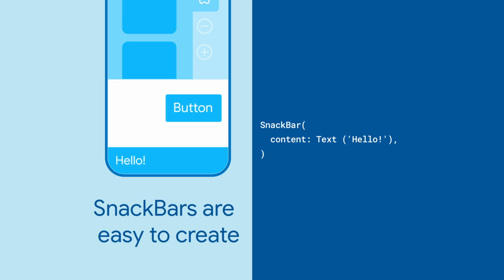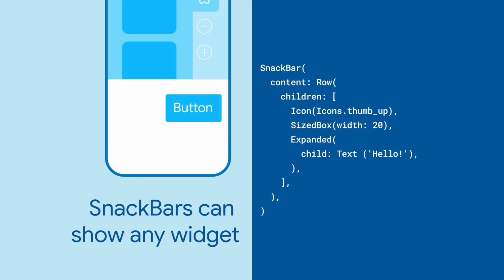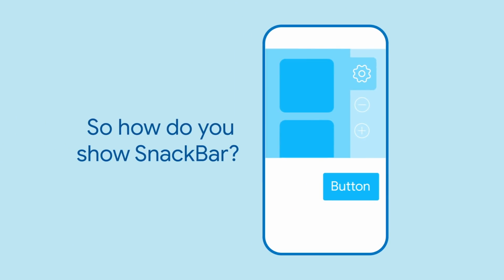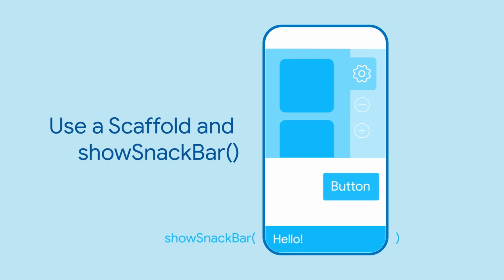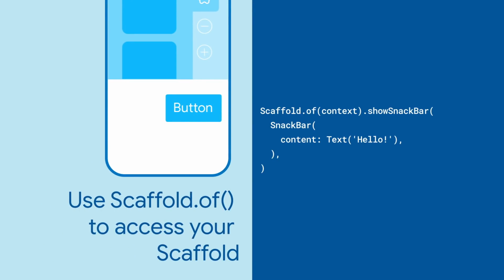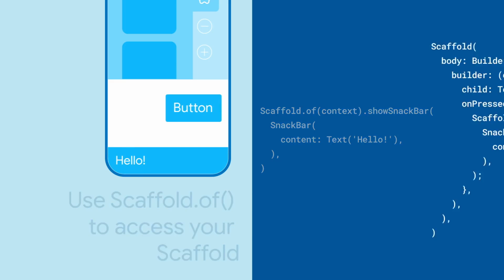SnackBar Flutter Widget of the Week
In this flutter tutorial we will use dart to create our first flutter mobile app. You will learn about how flutter works,